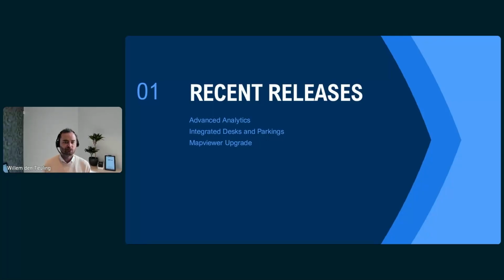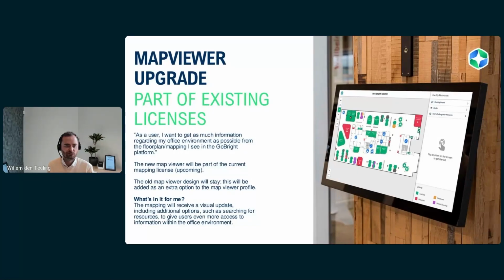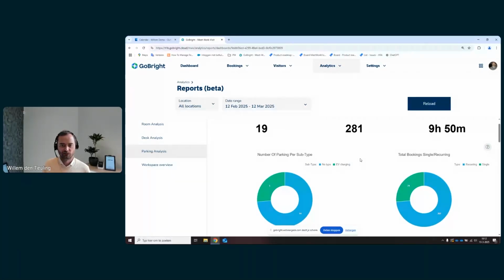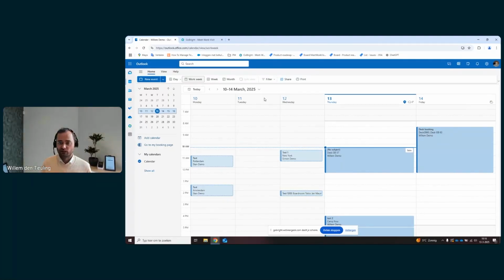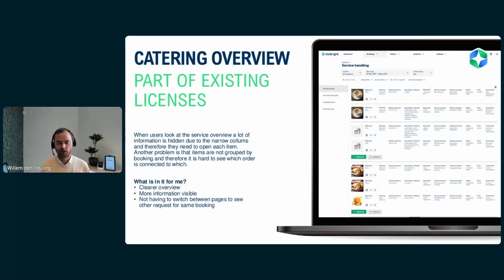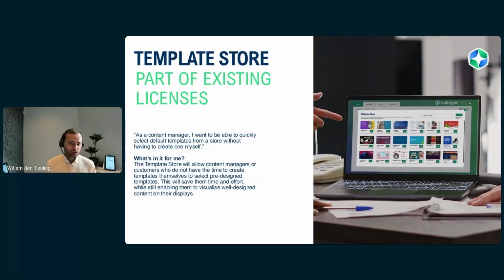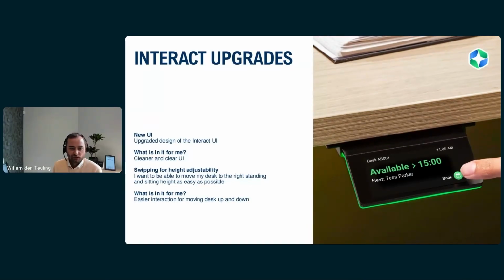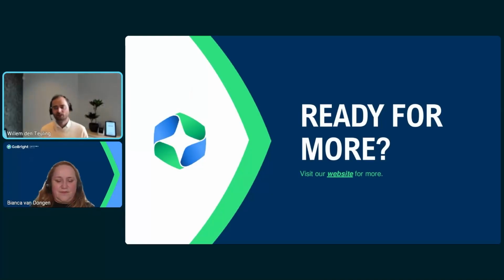The 'Bright NEW Features' Webinar - March 2025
Missed our webinar on March 13th? Don't worry, you can catch the recording right here!

In our second edition of the 'Bright New Features' webinar series, our Product Manager, Willem, dives into exclusive insights into our roadmap. From software advancements to updates on our Smart Workplace Solutions, Willem had it all covered.

The next 'Bright NEW Features' webinar will be on June 5th, 2025.

0:00 Intro
1:40 Advanced Analytics
3:49 Desks & Parking in Outlook
5:19 Map Viewer upgrade
6:39 Demo of the Advanced Analytics
12:00 Demo of Desks & Parking in Outlook
14:26 Demo of the Map Viewer upgrade
15:44 Catering overview
18:30 WCAG
20:41 Wayfinder update
21:38 Template store View
23:10 Zone Booking
25:24 GoBright Interact upgrades
26:14 Hardware partner integrations
28:27 Look into 2025
29:40 Q&A